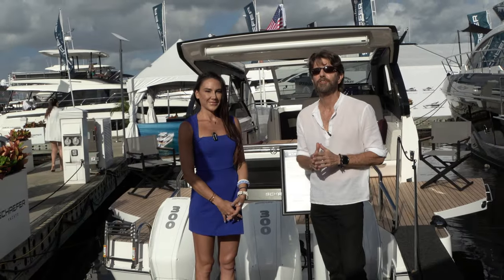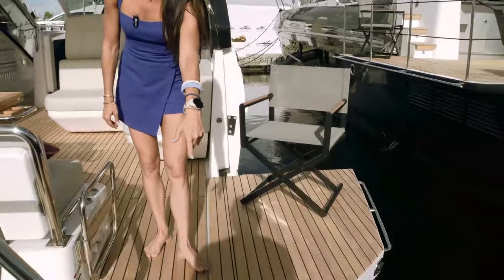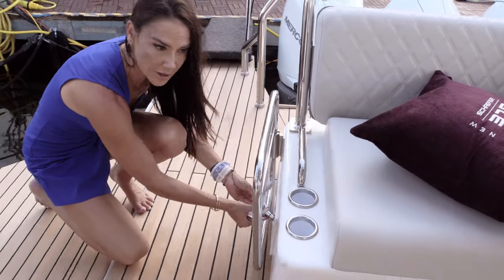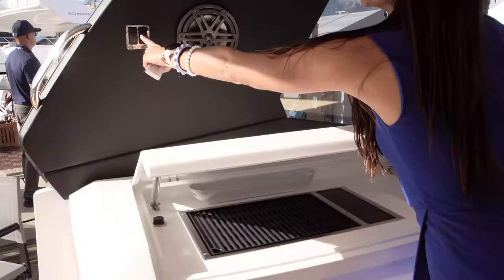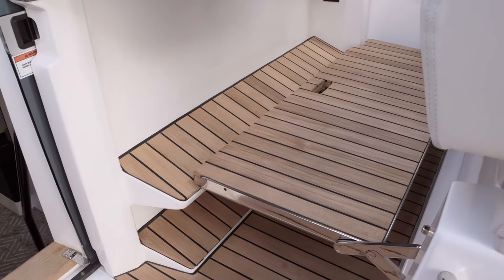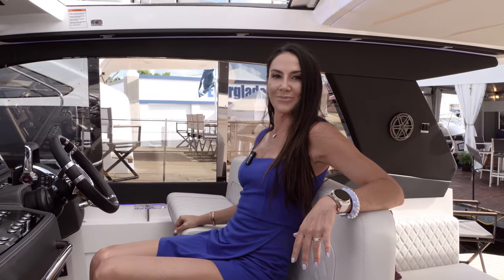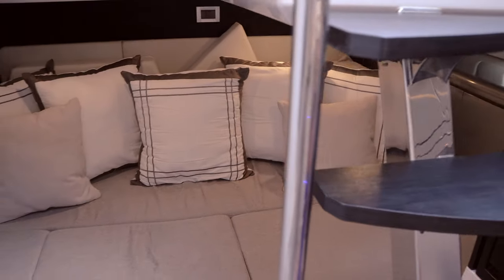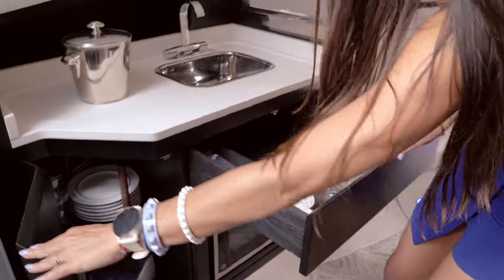Discover the Innovative Design of Schaer 375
Explore the epitome of design and luxury at sea with our exclusive walkthrough tour of the all-new, redesigned 2024 Schaefer 375!

🌊 Join Amber Bogard, your Schaefer 375 Expert, as she guides you through the stunning features of this yachting masterpiece, unveiled at the 2023 Fort Lauderdale International Boat Show.

We are constantly striving to bring you higher quality yacht tour content.

If you'd like to further show your support, please consider buying us a coffee
Your support is most appreciated!

🛥️ Upgrades for 2024:
Discover the latest enhancements that set the 2024 model apart, from its advanced propulsion options to its fold down balconies which give it a 20' beam! This is more than a yacht; it's a maritime marvel, designed for an unparalleled cruising experience.

Highlights:

Meticulous craftsmanship and innovative design.
Spacious, beam to beam yachting with a luxurious interior.
Innovative technology for effortless navigation.
Powerful and efficient engine options for an exhilarating cruising.

🔍 Learn more about the Schaefer 375:
For in-depth details and specifications, visit the official Schaefer Yachts website. Schaefer Yachts - 375 Model

📞 Contact Amber Bogard, Schaefer 375 Expert:
Ready to make the Schaefer 375 your own? Connect with Amber for personalized assistance and expert advice.

Your much appreciated support helps YachtLens continue to improve and produce high-quality yacht videos. Consider buying us a coffee, it gets cold on the water!